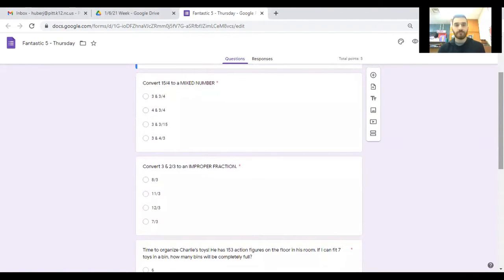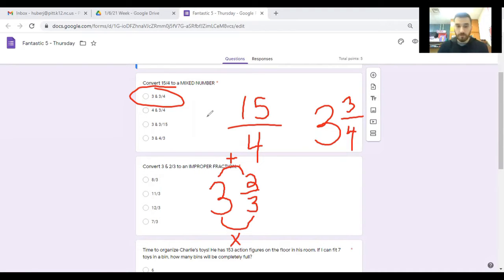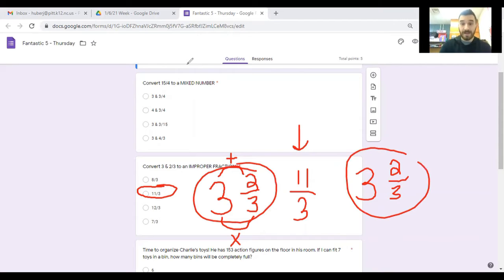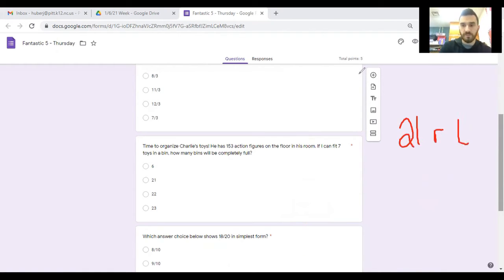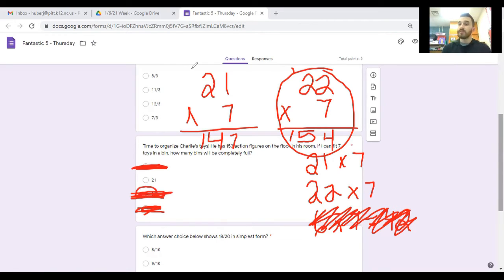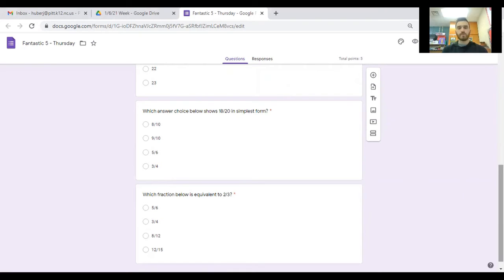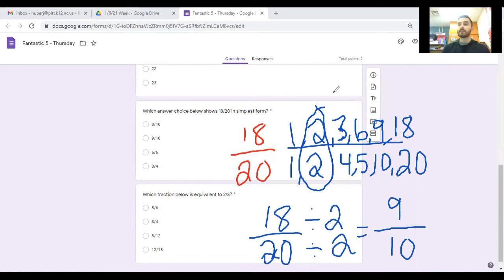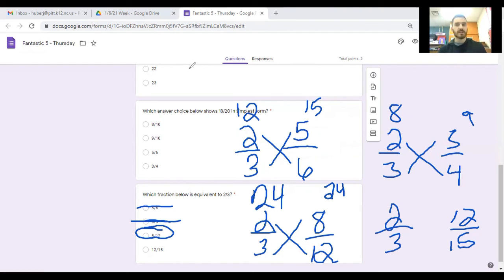Fantastic 5 Review - Thursday, Jan. 7th